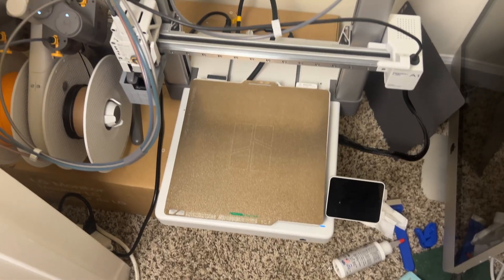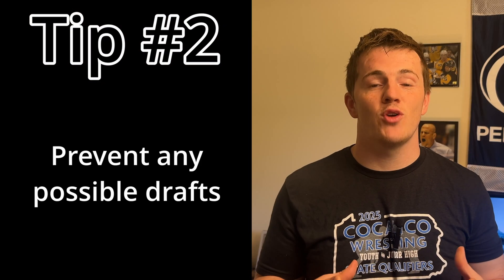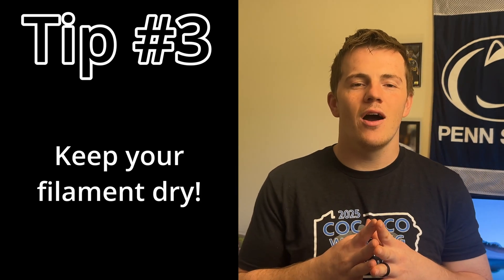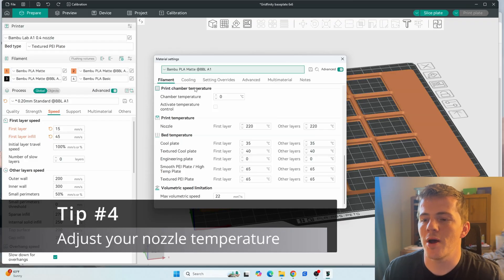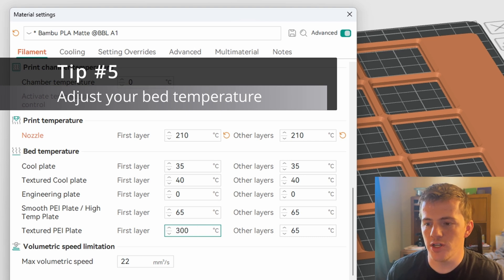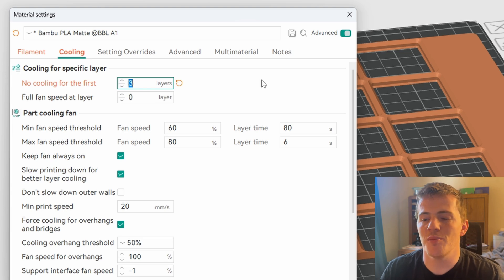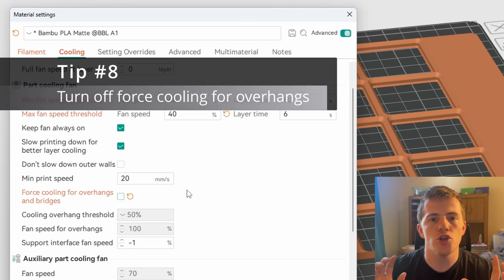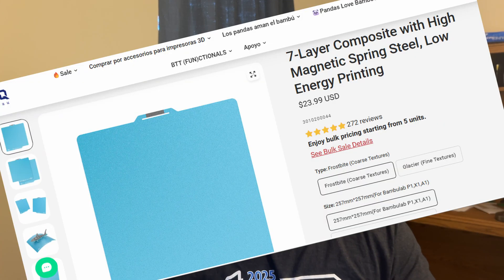10 Steps to Solve Bed Adhesion and Warping on Your Bambu Lab A1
Hi everyone!

Ever since I purchased my Bambu Lab A1, I have had issues getting my prints to stick to the build plate. My corners were lifting, my prints were getting ruined from poor adhesion, and honestly, it was super frustrating. After a lot of time researching, experimenting, and failing, I found 10 tips to get perfect bed adhesion on your 3D printer.

Here is the link to the filament dryer that I use, if you are interested. I do NOT gain any commission from this link.

00:00 - Welcome!
00:30 - Tip 1: Clean your build plate
00:55 - Tip 2: Preventing drafts
01:16 - Tip 3: Dry your filament
02:05 - Tip 4: Adjust nozzle temp
03:05 - Tip 5: Adjust bed temp
03:33 - Tip 6: No cooling for 3 layers
04:00 - Tip 7: Adjust fan speed
04:27 - Tip 8: Turn off force cooling
05:13 - Tip 9: Different Build Plate
06:05 - Tip 10: Run auto-leveling
06:31 - Thank you!

How to improve bed adhesion
How to fix 3d printer bed adhesion
Bambu Lab bed adhesion issues
Bambu lab 3d prints not sticking
3D prints not sticking to the build plate
My 3d prints arent sticking

Song: Slowly
Composer: Tokyo Music Walker